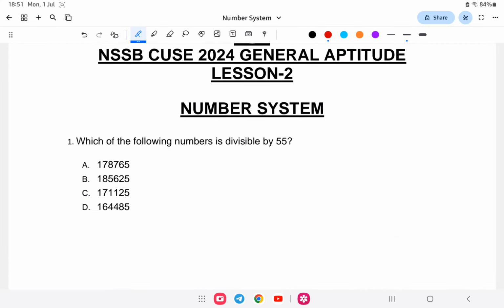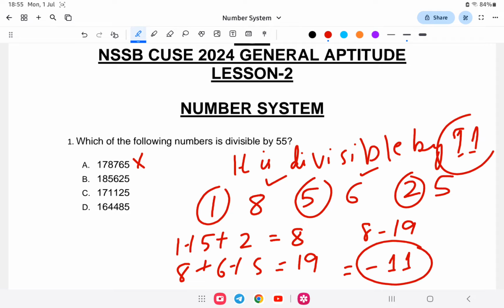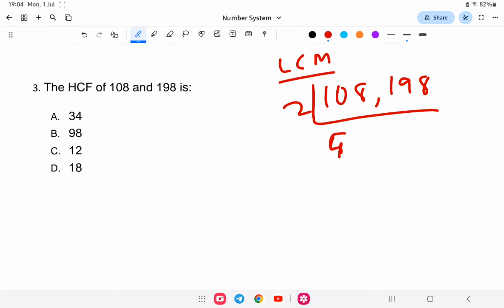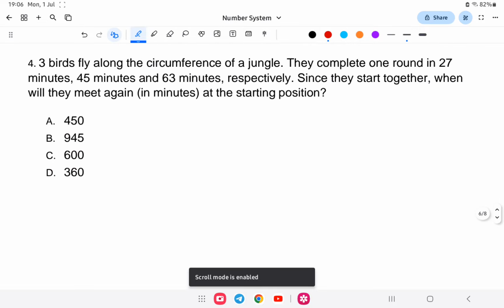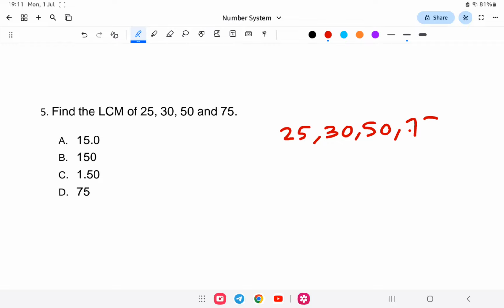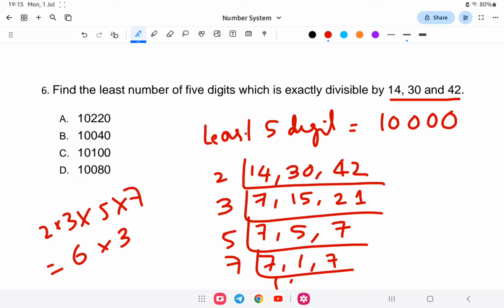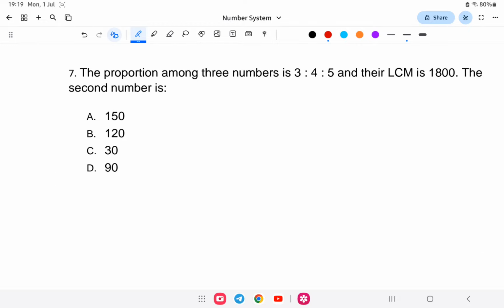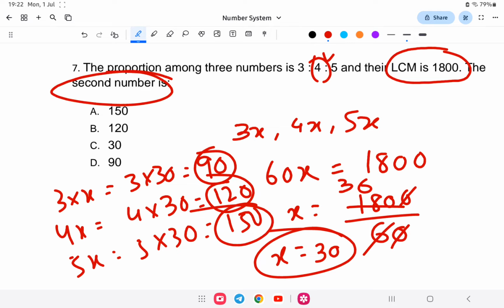NSSB CUSE 2024 | Aptitude | Number System Lesson-2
This video has been created to provide free education to all those aspirants who are preparing for NSSB CUSE 2024